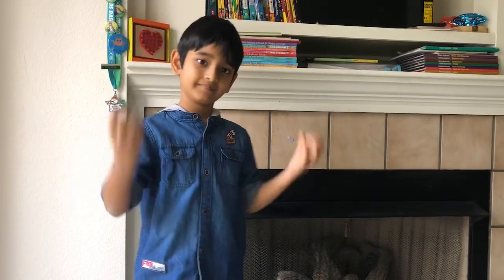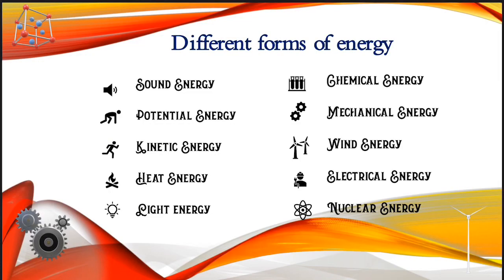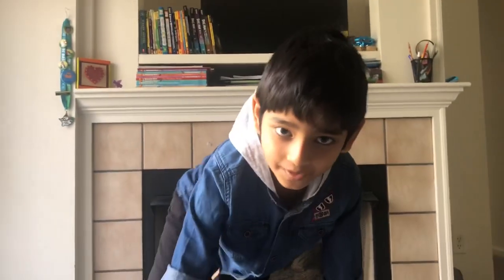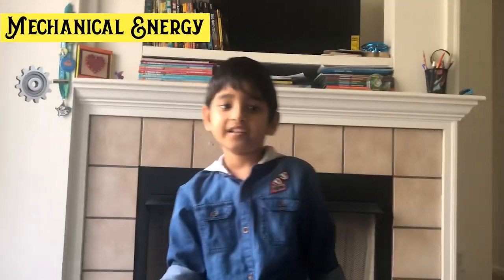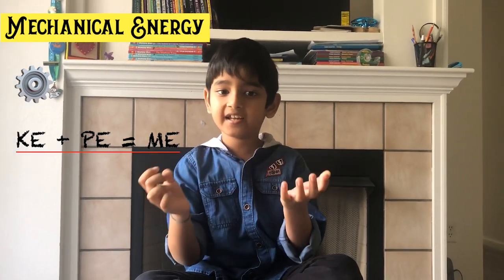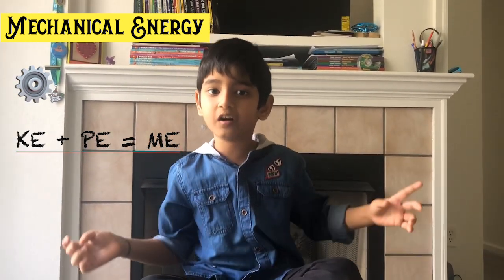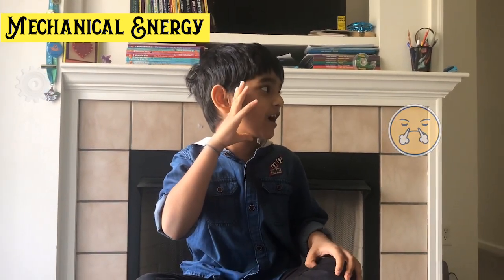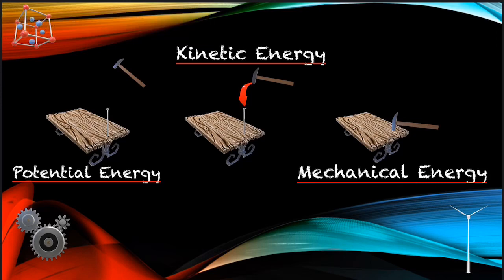What is energy ? | Different forms of energy with small DIY experiments , Kids experiments